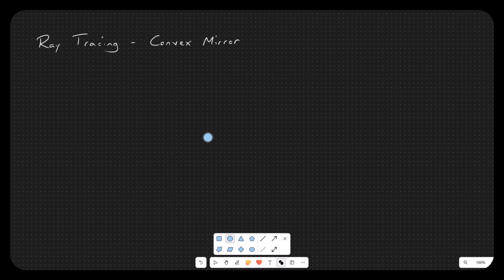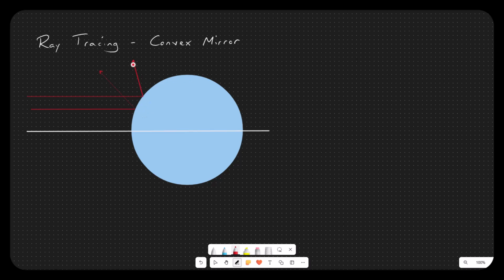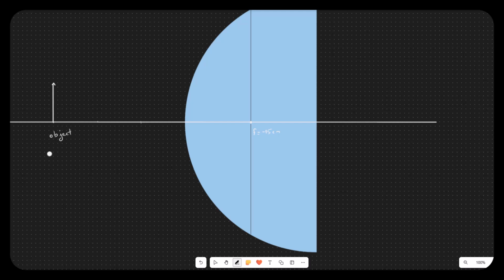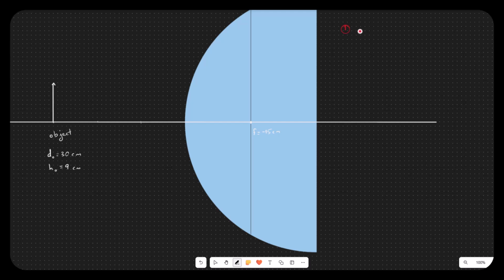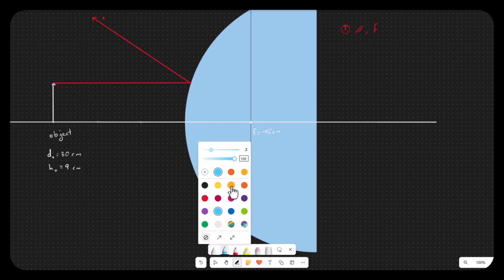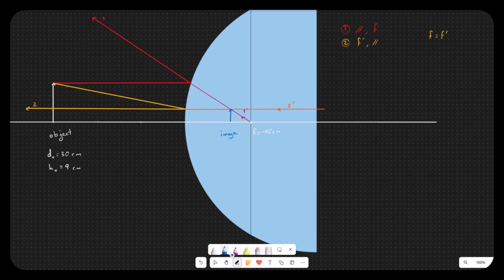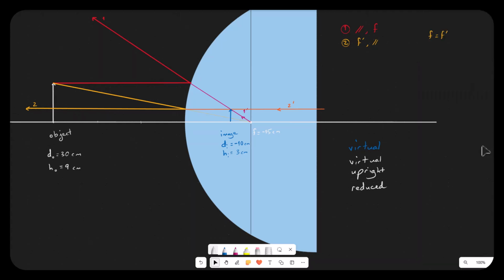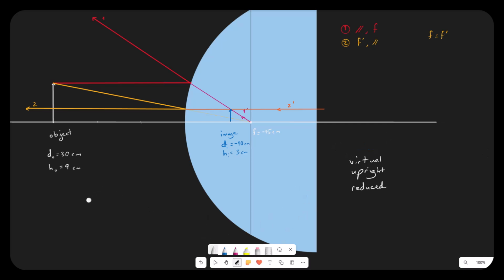2.1.3a - ray tracing - convex mirror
This video works through ray tracing for a convex mirror. It turns out that the image formed by a convex mirror doesn't need to be split into categories of "inside the focal length" and "outside the focal length," so this one video will cut it!